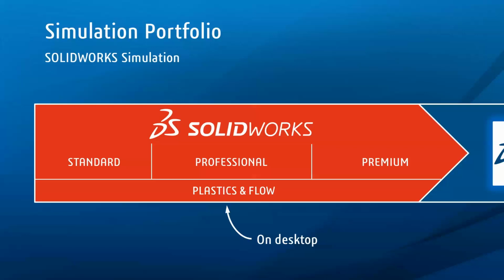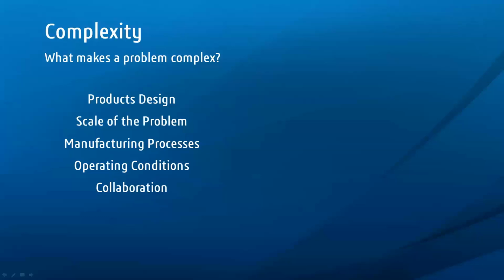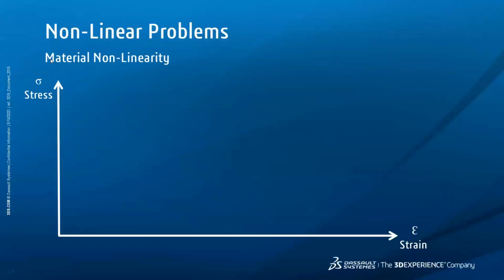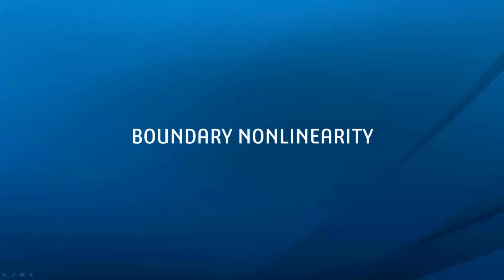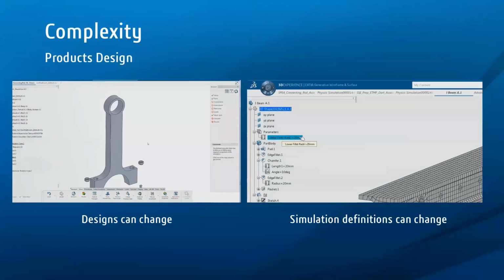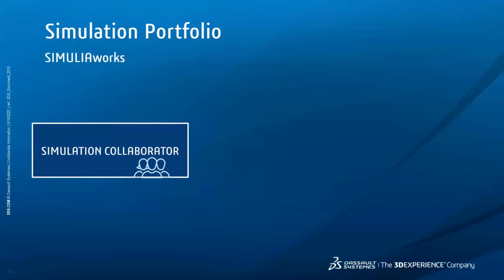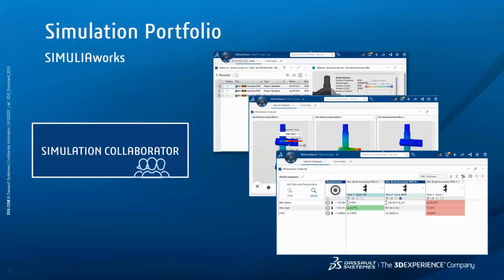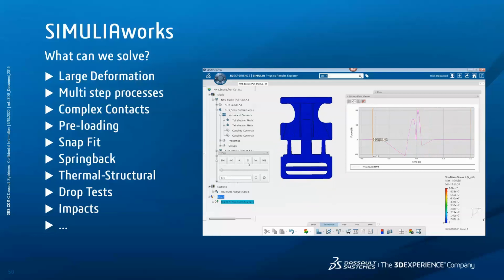Webinar - SIMULIAworks Webinar Recording - 20052020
Begin your journey with SIMULIAworks, learn how these comprehensive and scalable tools can aid your business through virtual testing and collaboration.

Analyse rubber accurately with a range of material models. Interrogate large assemblies with robust contact modelling. Simulate manufacturing and operational events, and more.

All available through complementary simulation roles with 3DEXPERIENCE Platform on the Cloud.

The webinar is in English and after the presentation, John, will be happy to answer your questions.